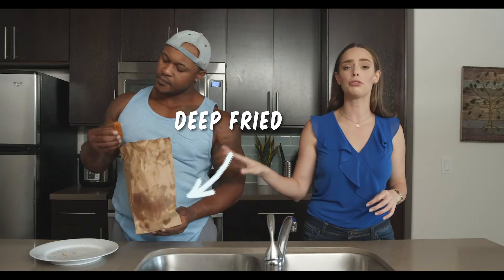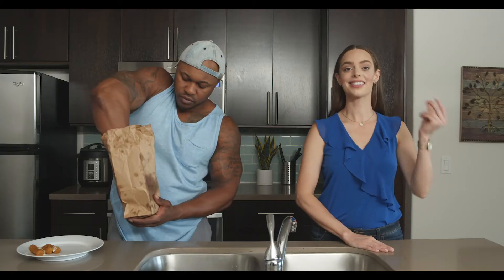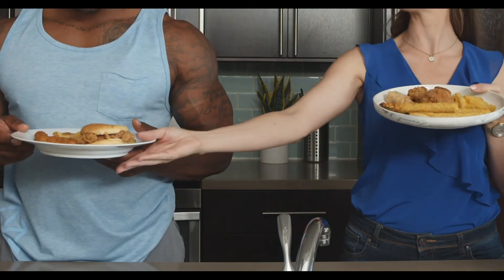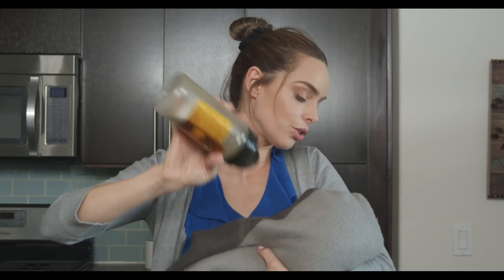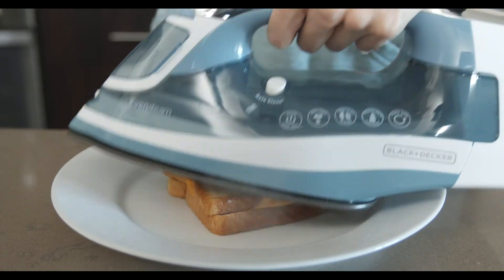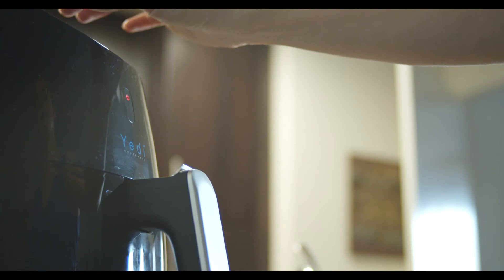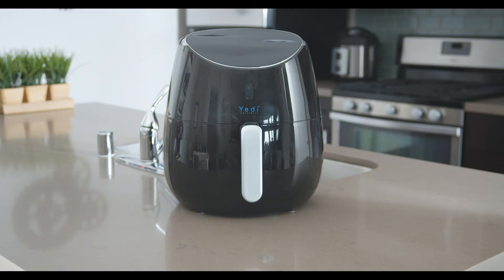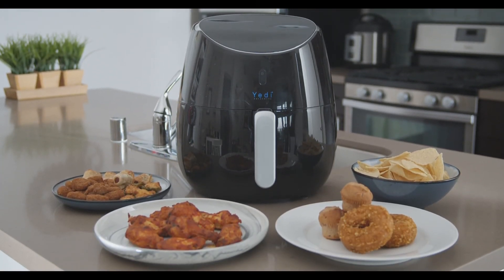Yedi Houseware Total Package Air Fryer (4 Quart)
Amazon Store